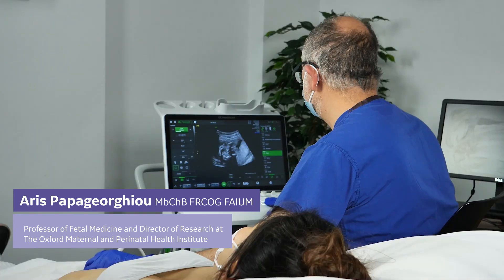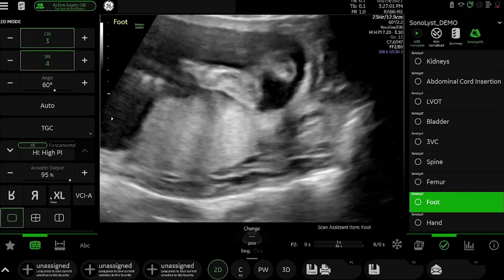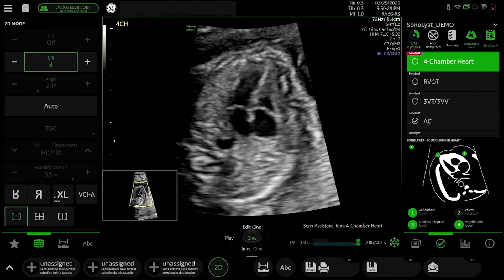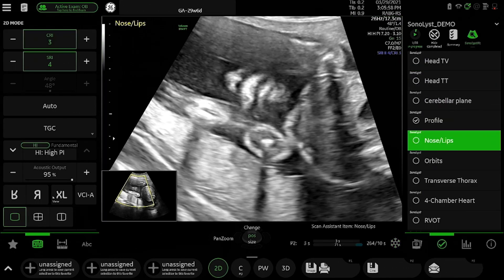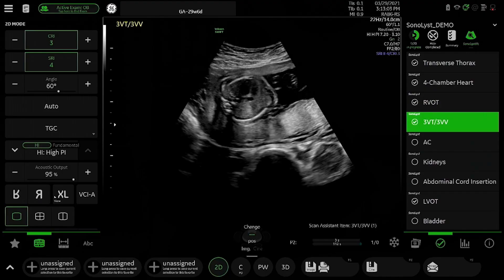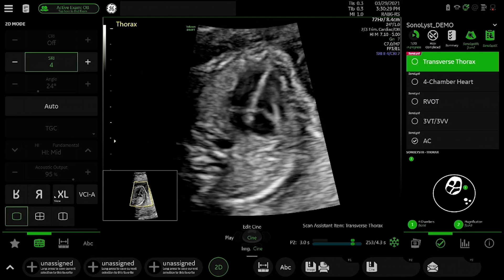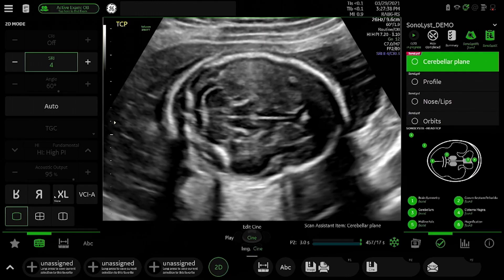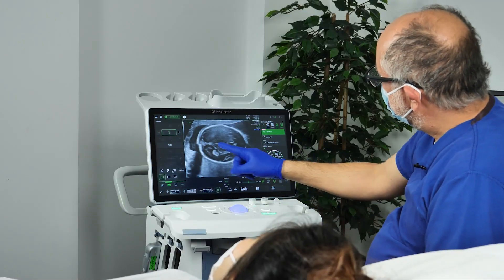Voluson™ SonoLyst - Suite of AI Tools to Help Automatically Identify Fetal Anatomy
Voluson™ SonoLyst is a Suite of AI Tools to Help Automatically Identify Fetal Anatomy during Ultrasound.
Presented by Prof. Aris Papageourghiou